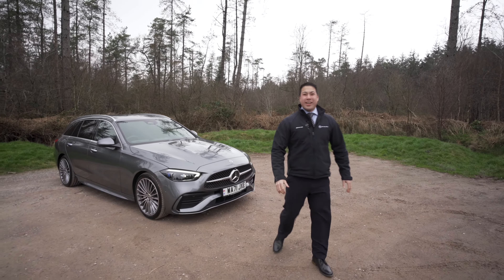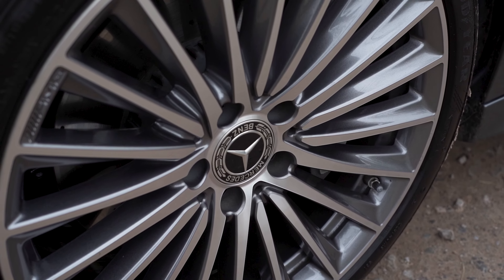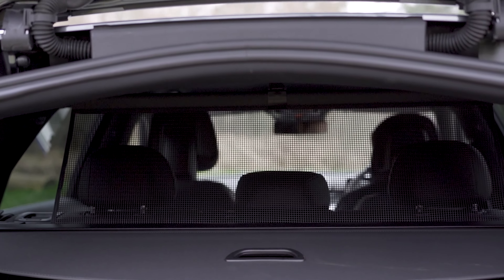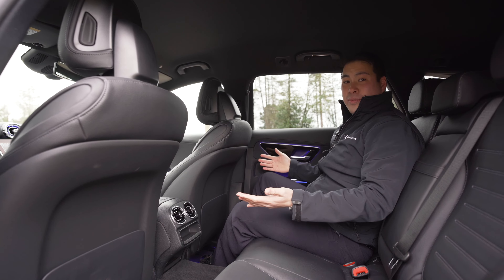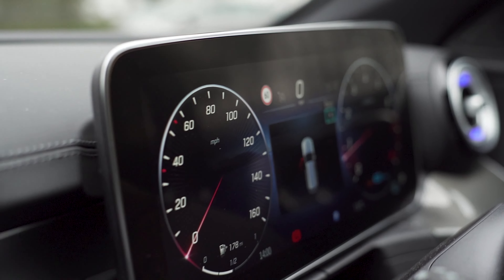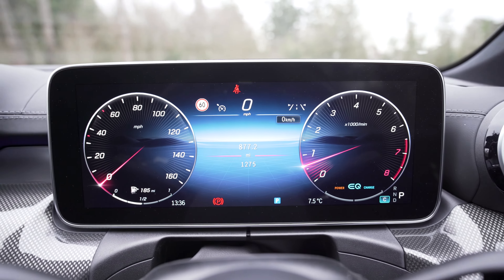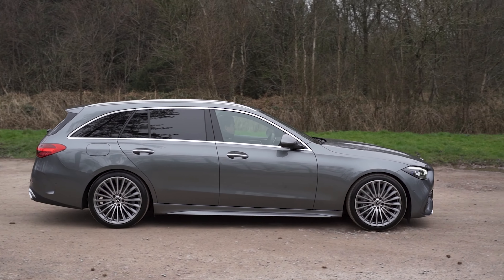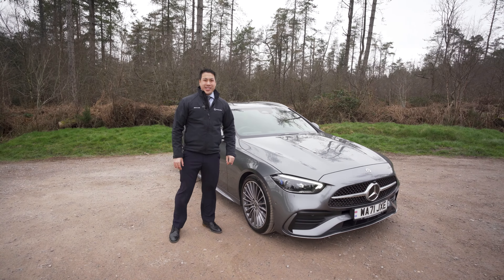The all new Mercedes C-Class review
↓ To keep up to date with Mercedes-Benz South West, follow the links below ↓